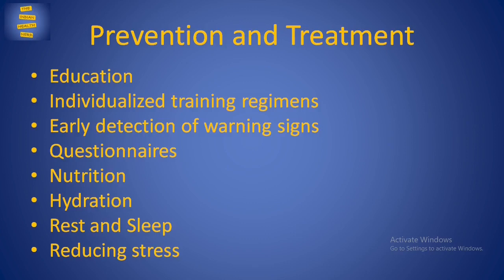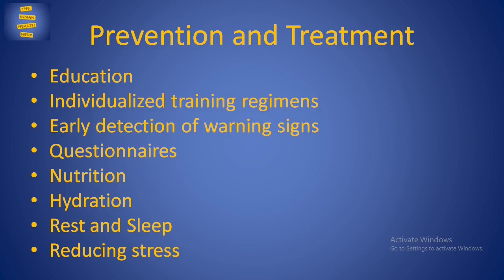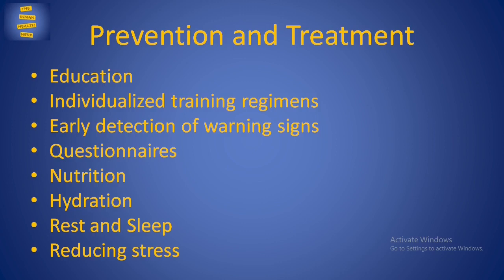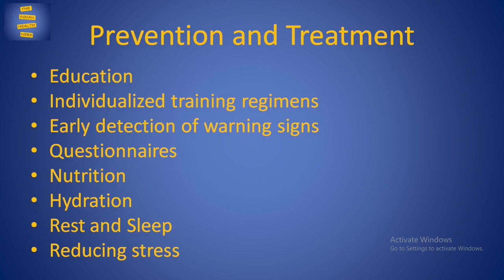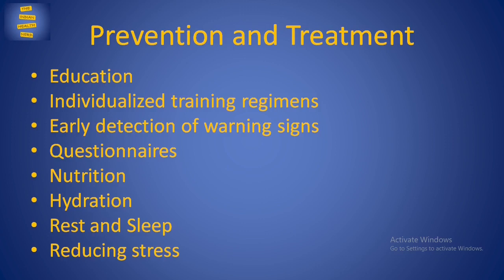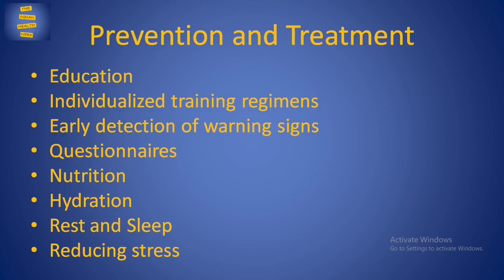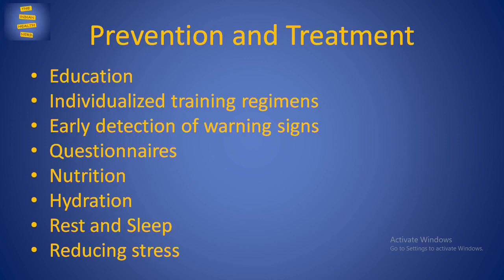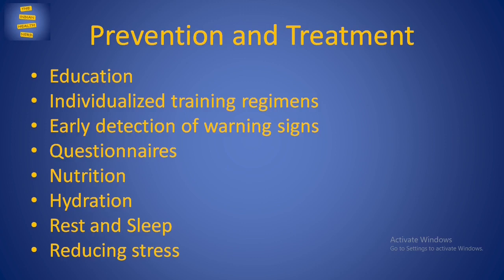Effects of Too Much Exercise (Overreaching and Overtraining): Part 2 (Prevention and Treatment)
This video is the second part of the two part series on Overtraining Syndrome.
In this video, we explain the following:
Prevention and Treatment of Overtraining Syndrome
1. Education 00:15
2. Individualized training regimens 00:21
3. Early detection of warning signs 01:11
4. Questionnaires 02:53
5. Nutrition 03:49
6. Hydration 04:48
7. Rest and sleep 05:08
8. Stressors 05:30
Summary: 06:25

For DISCLAIMER of this video, see the 'ABOUT' section of this channel.